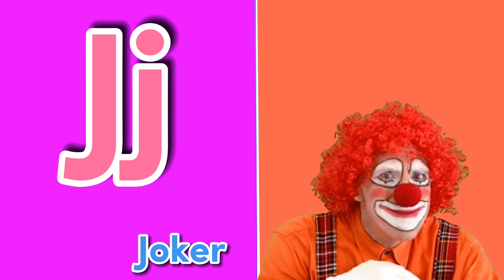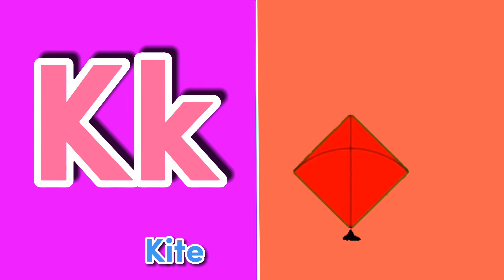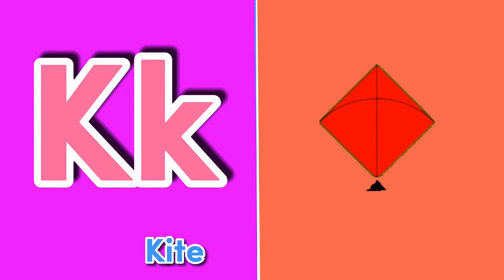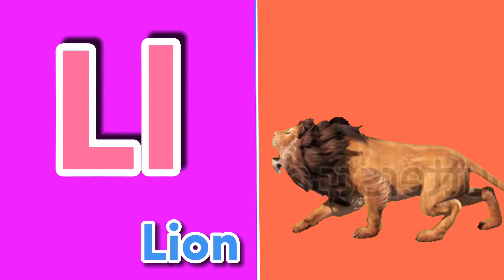apple | a for apple b for ball | abcd learning with children voice